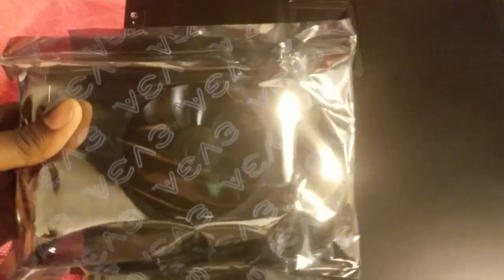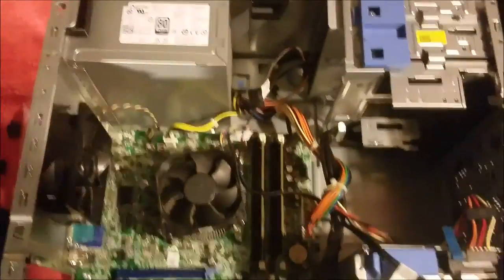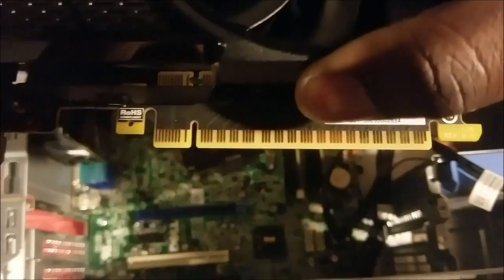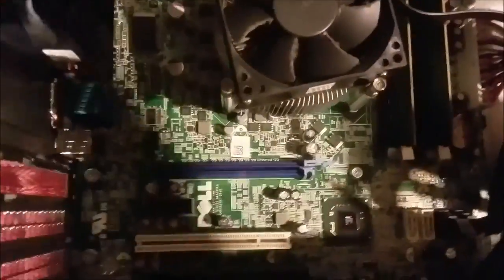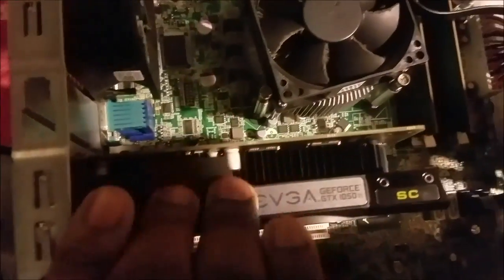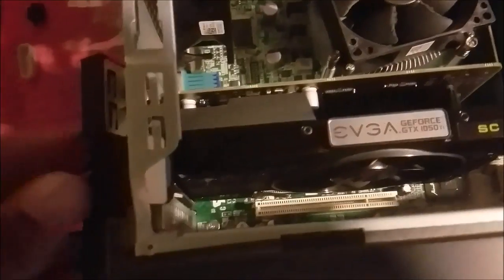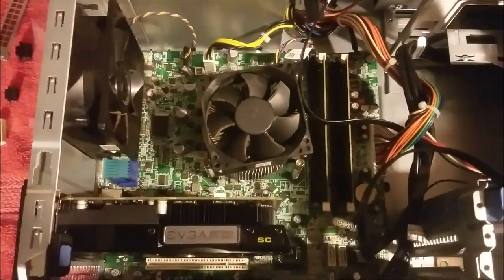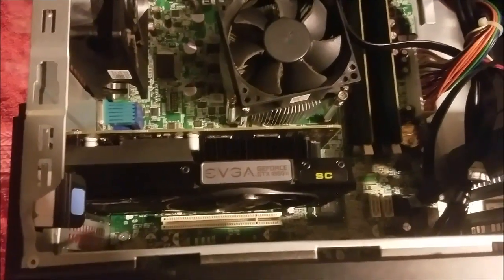Dell Optiplex 790 MT How To Install EVGA GTX 1050 Ti SC [Tutorial] (Gaming Upgrade #1) P.2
Here I install a GTX 1050 ti Super Clocked graphics card into a Dell Optiplex 790 MT..ENJOY!